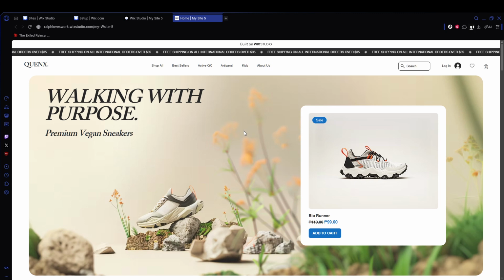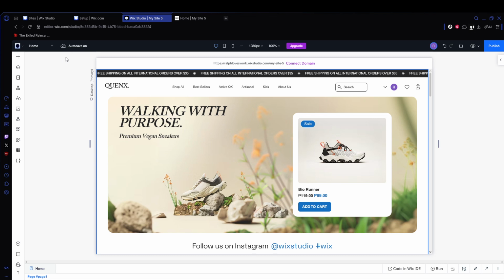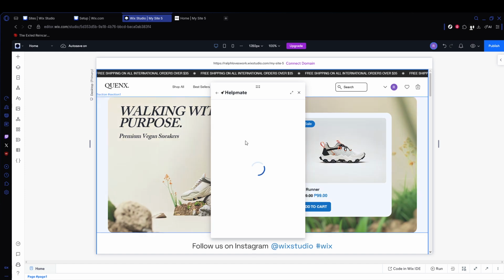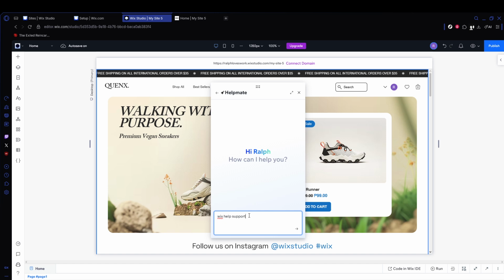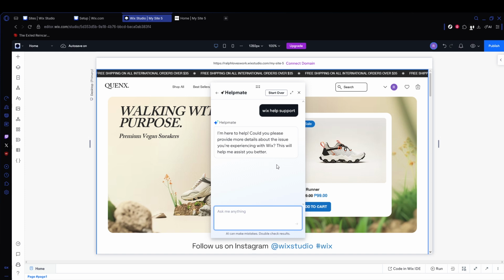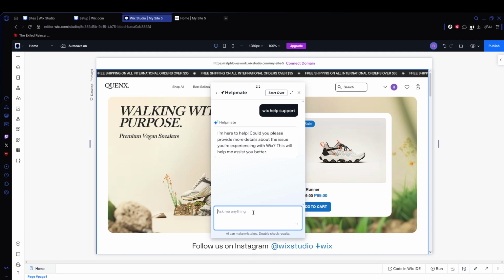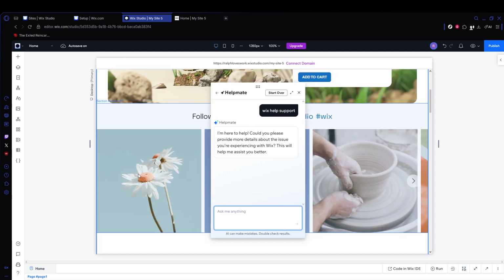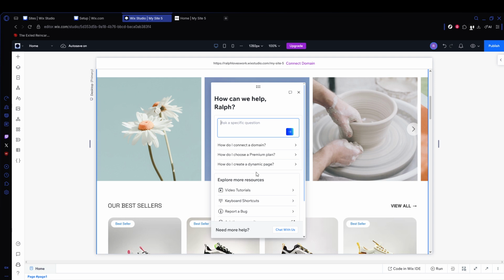How to Get Help from Wix - Contact Wix Support by phone - Speak to a live Human at Wix!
In today's video we cover How to Get Help from Wix - Contact Wix Support by phone -  Speak to a live Human at Wix!

how do i talk to a live person at wix, how do i talk to a live person at wix 2024, talk to a live person at wix, how to talk to wix support, how to make a professional website on wix, contact wix live person, wix support phone number, how to create a website with wix, how to generate leads from facebook, how to profit from a recession, how to get more clients, how to use wix effectively, how to get leads on linkedin, how to make an app without coding, add live chat to wix, how to share wix website link